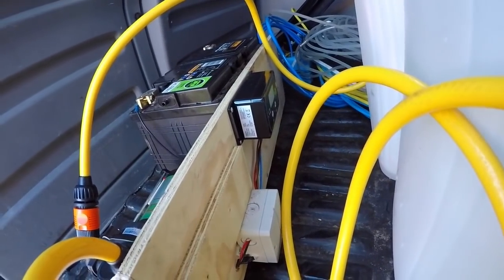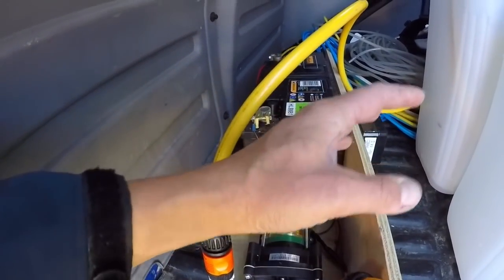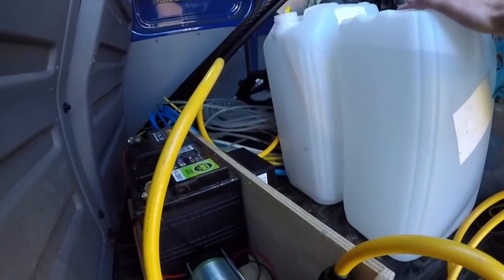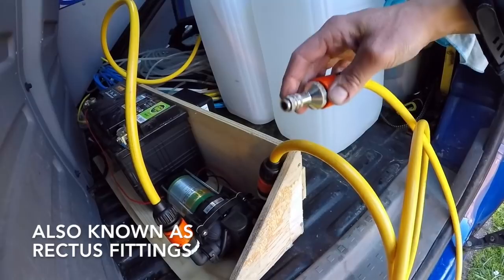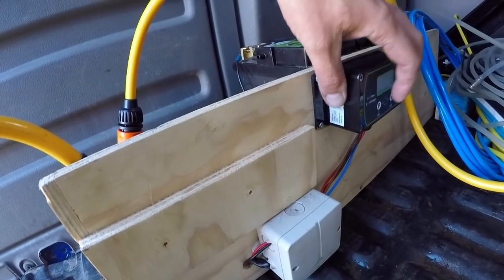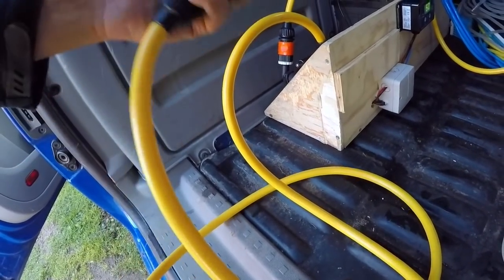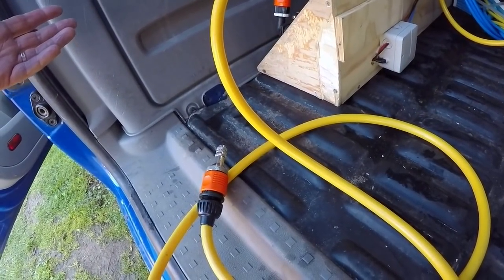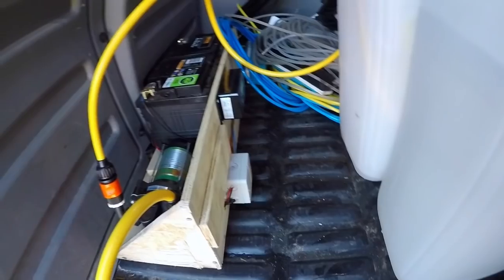Setting Up My Pump And DIY Van System For Water Fed Window Cleaning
This video is about setting up my DIY water fed pole window cleaning system in my van.